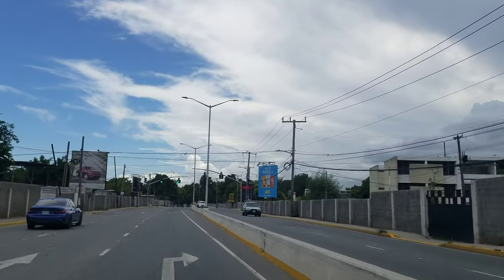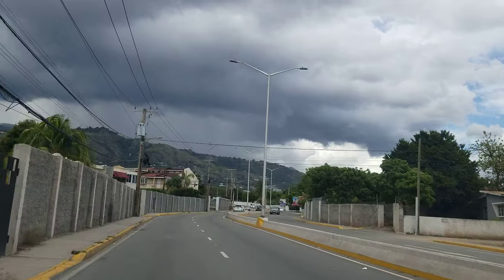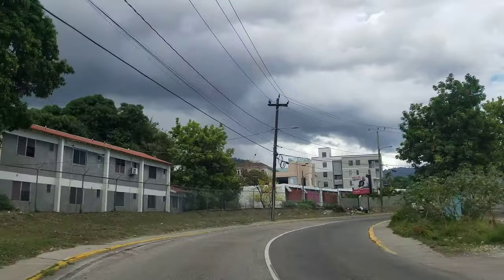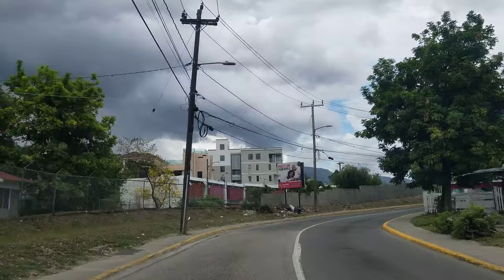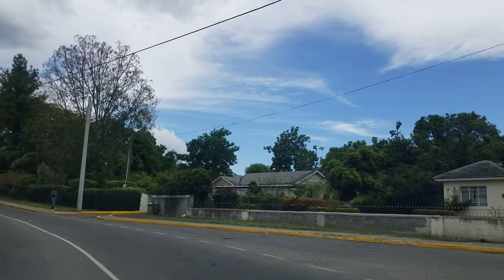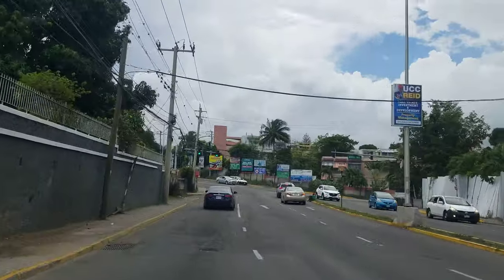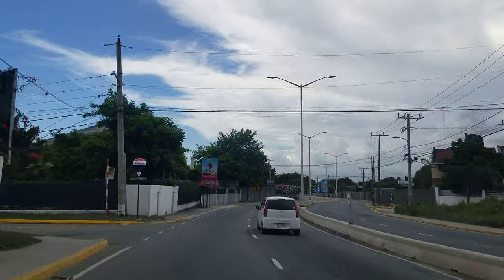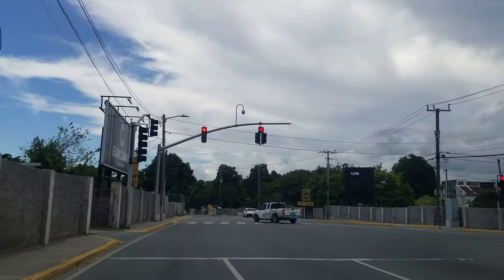Barbican | Jamaica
A narrated driving tour through Barbican in Jamaica.

- Request a Video to be made
- Exclusive Videos
- Join Watts App Group
- Q&A Sessions
- Voting and Polls
- Early Release of Videos